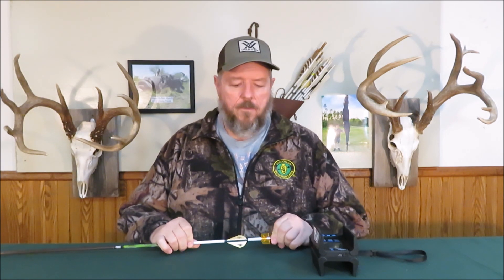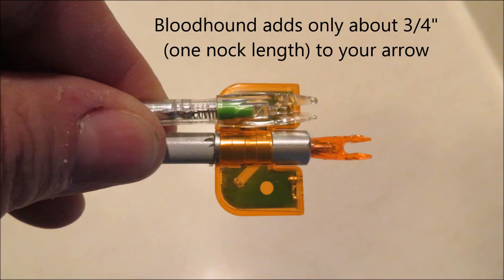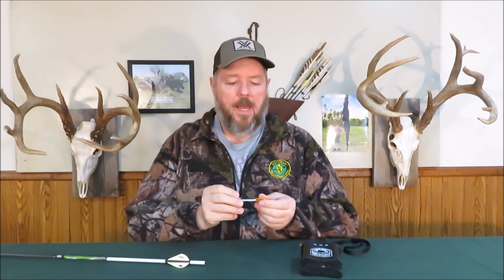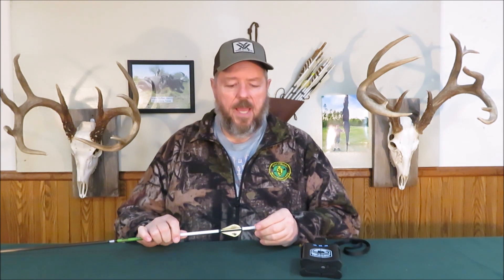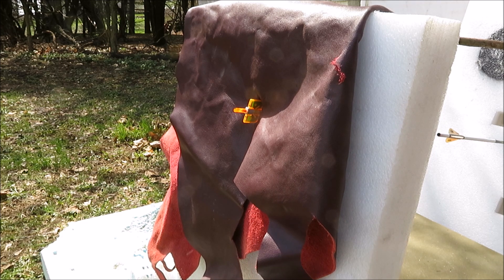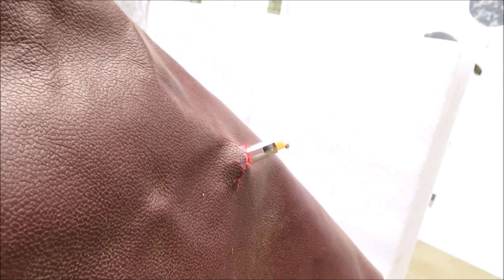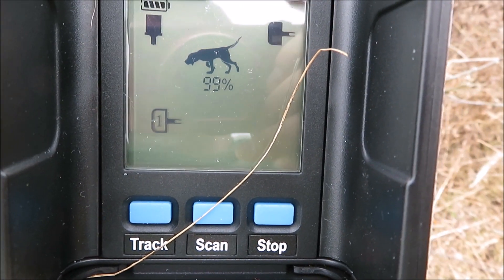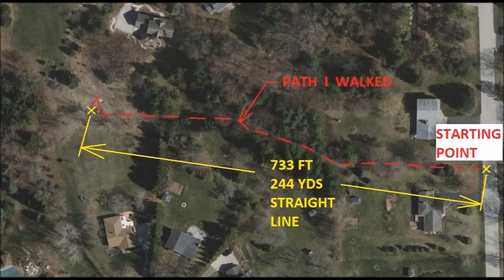Exploring the Kirsch XTN Bloodhound tracing nock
Social distancing, sheltering at home, making the most of the Covid 19 lockdown and running a prototype  XTN Bloodhound trackng nock through it's paces.